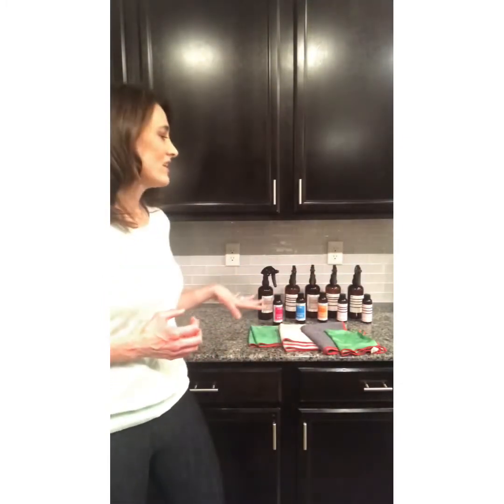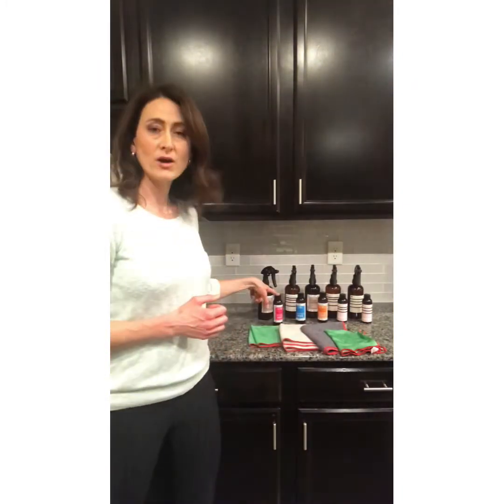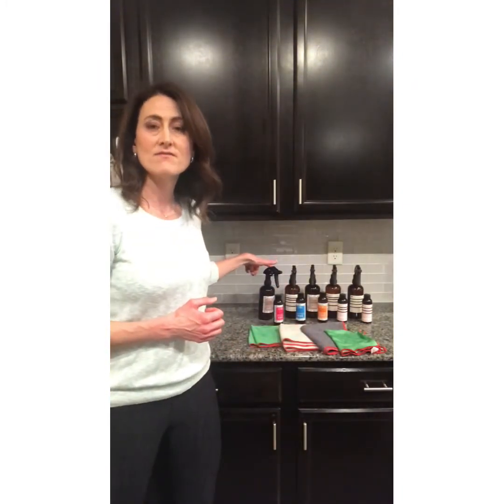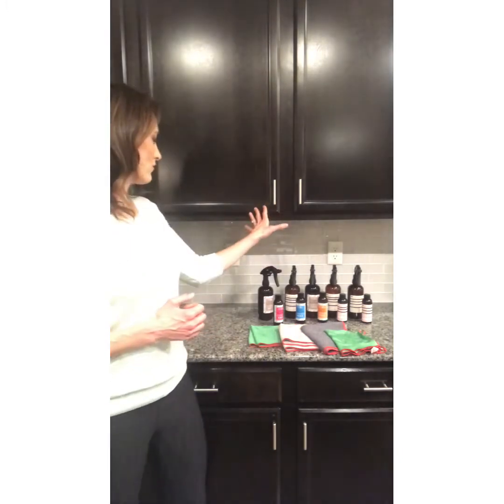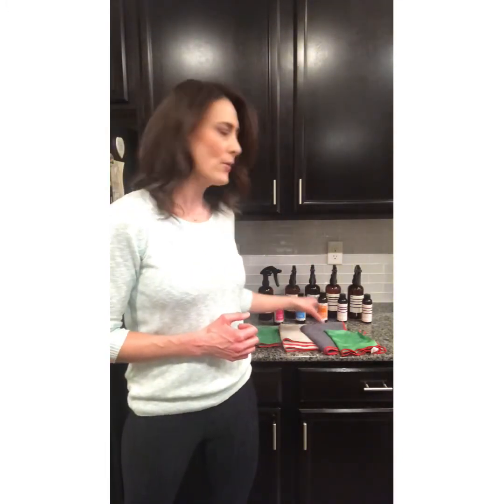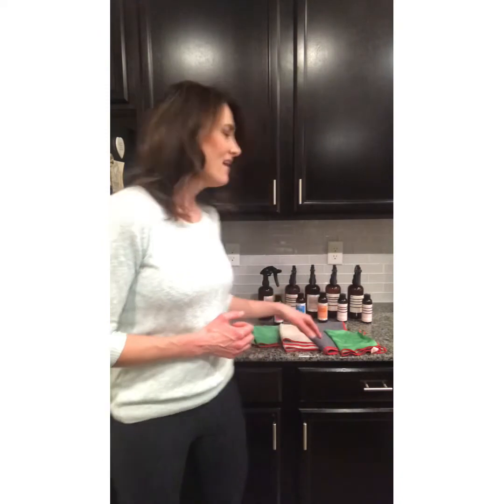Nature Direct with Jen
Why choose Nature Direct when it comes to the safety & protection in your home? Tune in to find out.